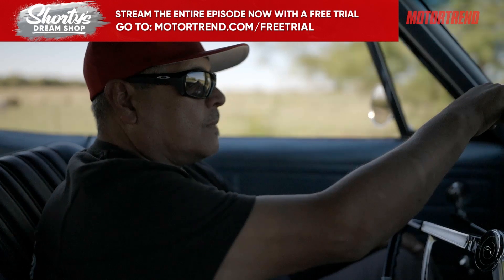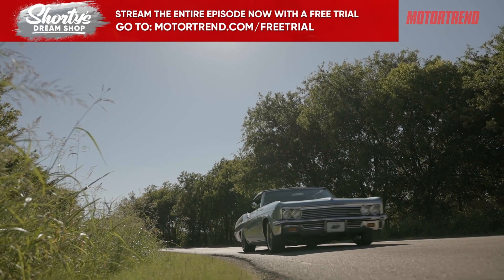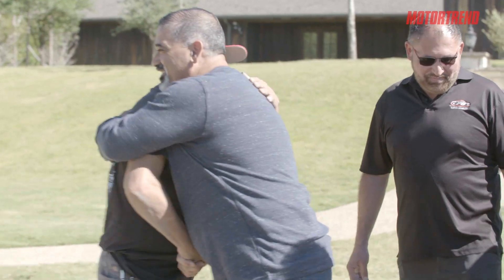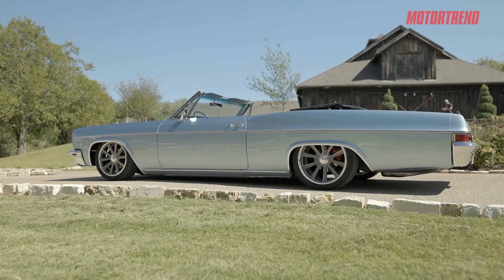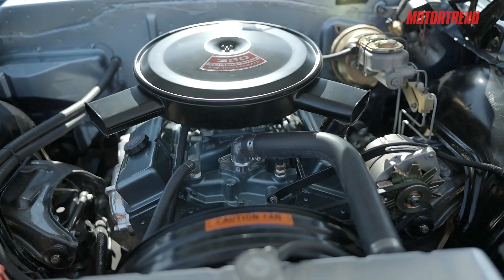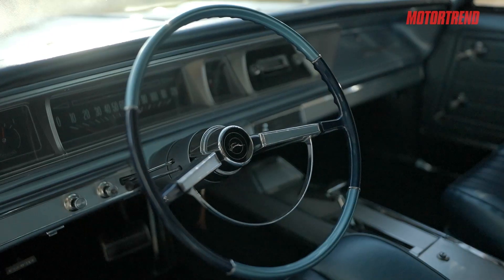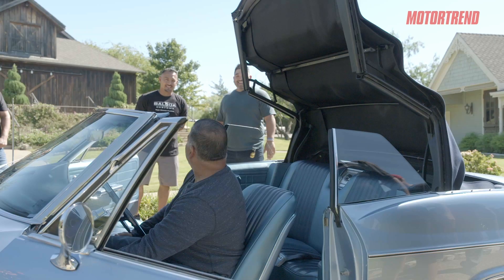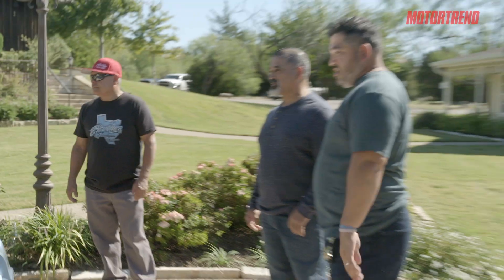1966 Chevy Time Machine | Shorty's Dream Shop | MotorTrend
A 1966 Chevy Impala convertible gets a full makeover, with new paint, motor, interior and top, plus a ton of rust repair.